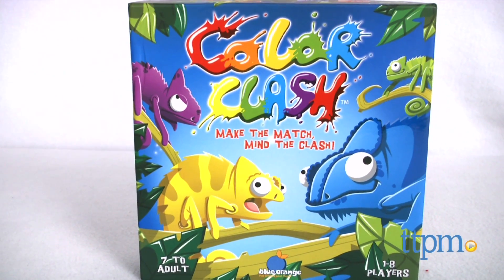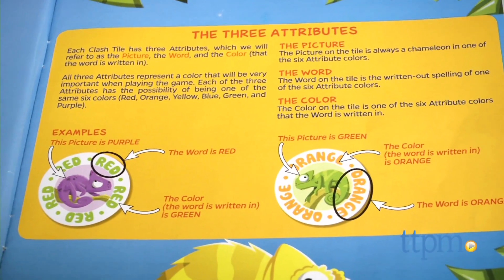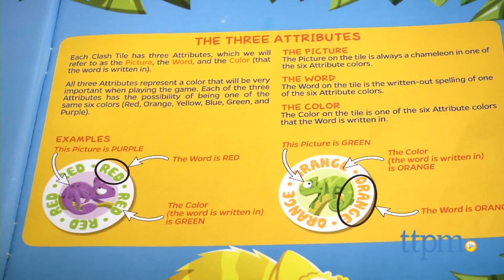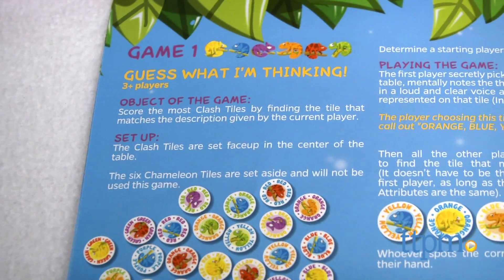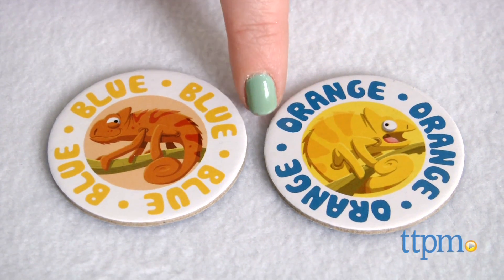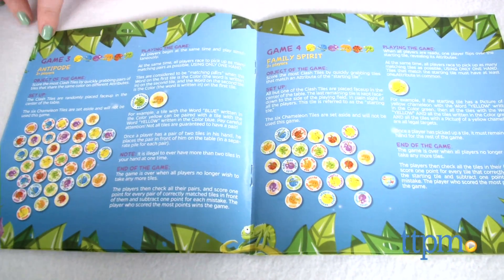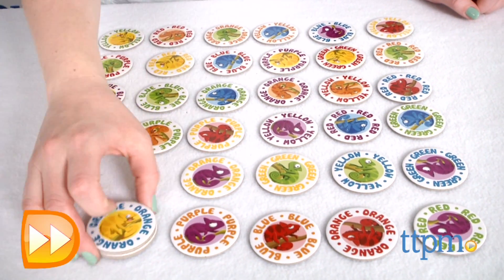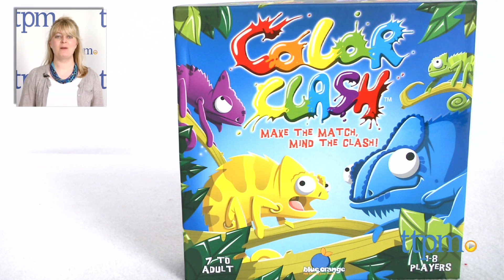Color Clash from Blue Orange Games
Color Clash is a game of matching colors, but it's a little more challenging than a traditional matching game. For full review and shopping info

Product Info:
There are eight different ways to play Color Clash with one to eight players. While the way you play may differ, you're always trying to find matching colors between the tiles' three different attributes. Color Clash comes with 36 Clash tiles that are used in every game and six Chameleon tiles that are used in some of the games. Each Clash tile has three attributes that represent one of six colors: red, orange, yellow, blue, green, or purple. The picture on the tile is always a chameleon in one of these colors, the word on the tile is the written-out spelling of one of the colors, and the color on the tile refers to the color that the word is written in. To make a match between two tiles, the chameleon's color must match, or the word must match, or the color of the word must match.